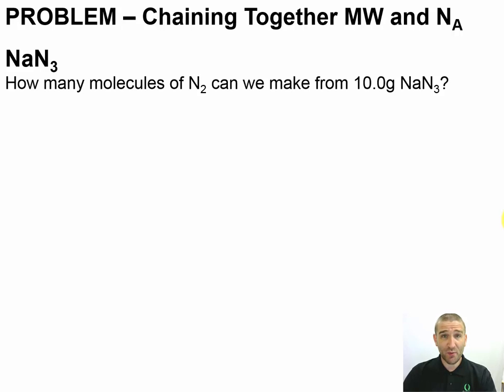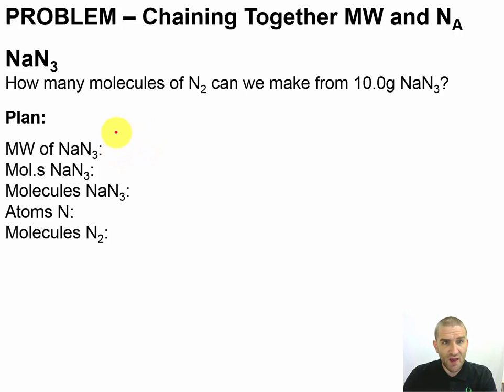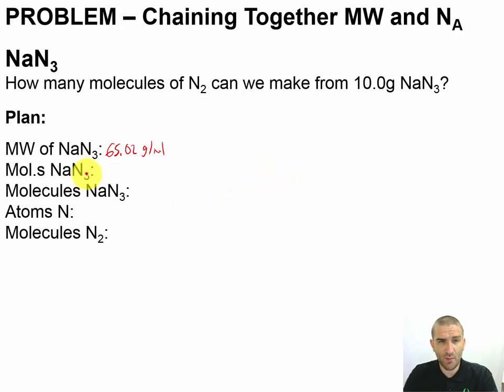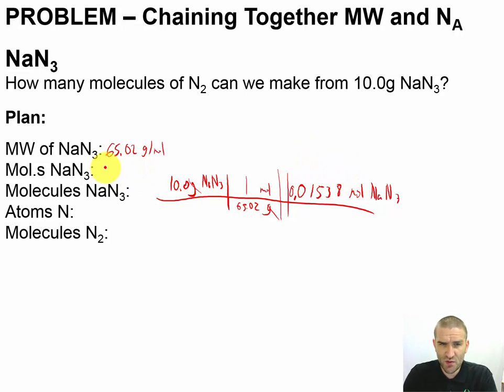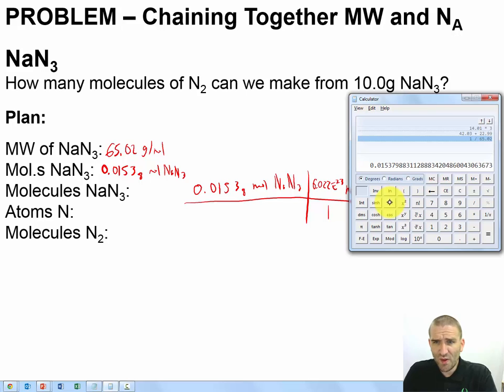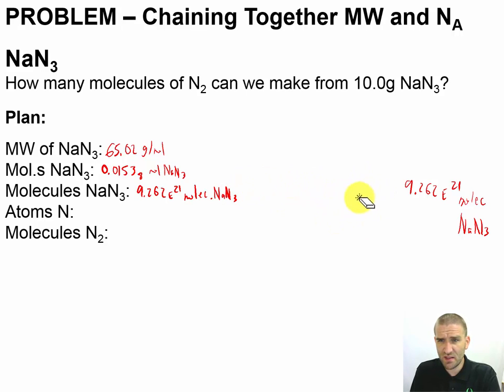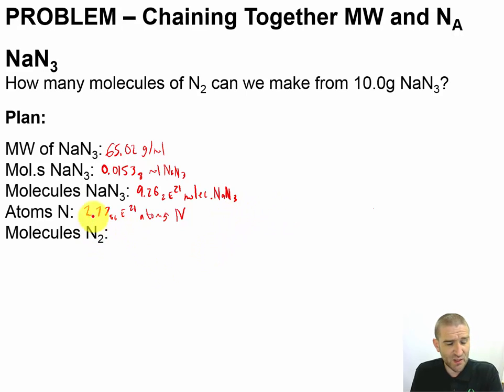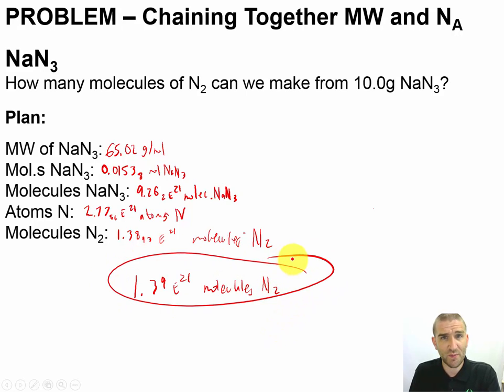Chapter 05 - 23 - PROBLEM - Chaining Together MW and NA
I will edit this video once I get a chance - in the meantime, note that I made two mistakes here!  When I calculated the mols of NaN3, my fingers slipped and typed 1 instead of a 10 in the calculator.  Also, when I calculated the atoms of N, I missed a "1" in the exponent.  That threw off the calculation together by two orders of magnitude.